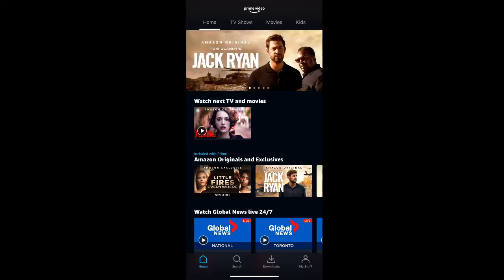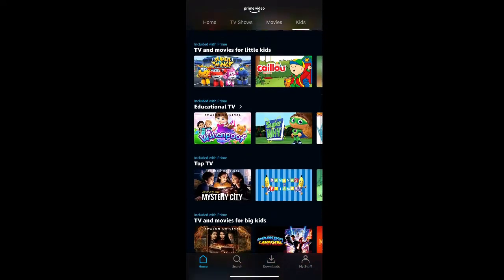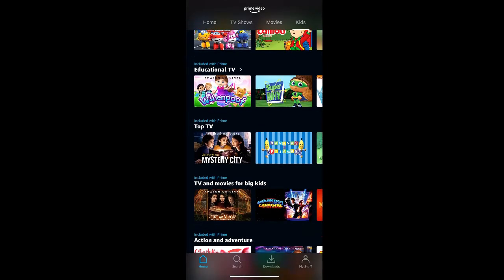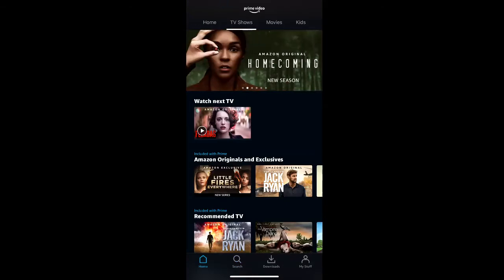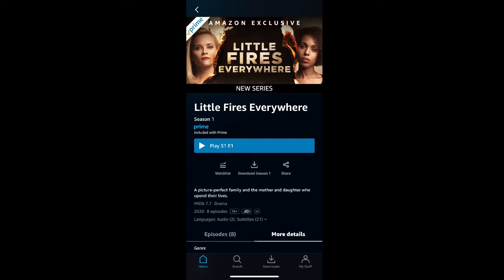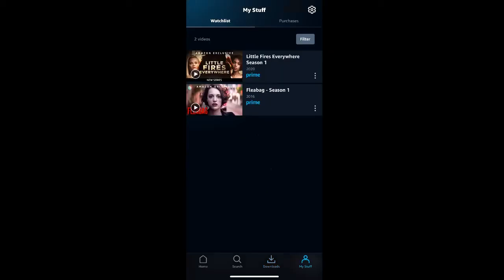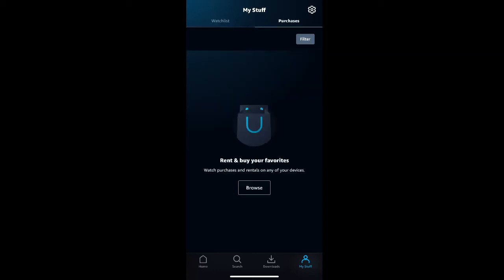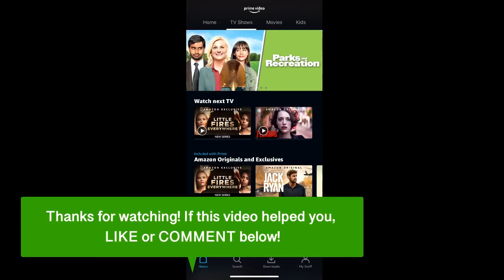How To Use Amazon Prime Video On iPhone & iPad ✅ Full Amazon Prime Video Beginners Guide ✅